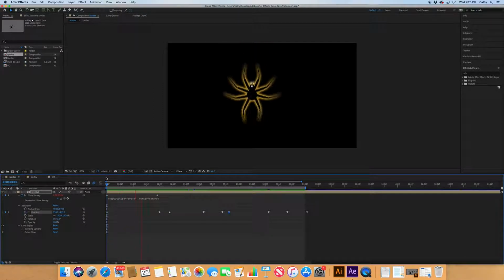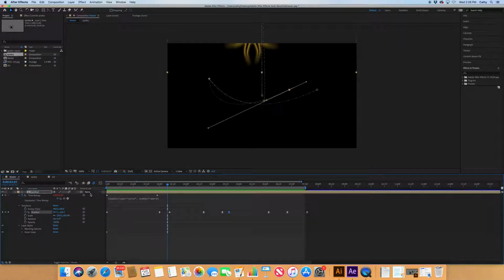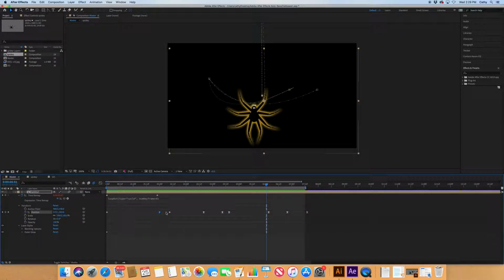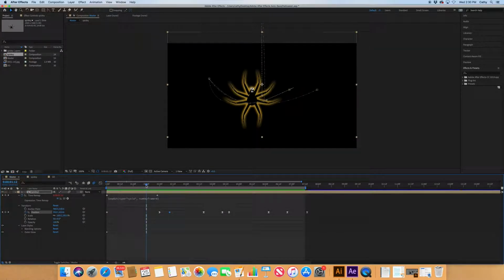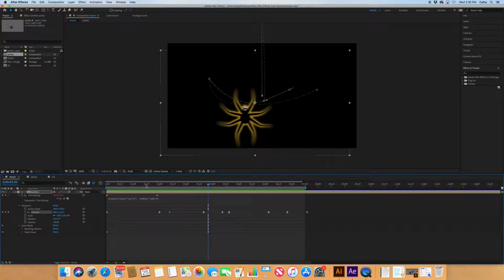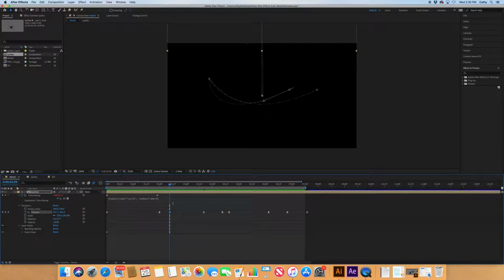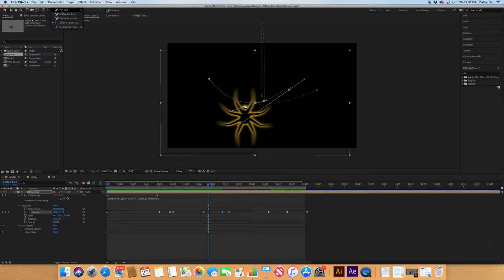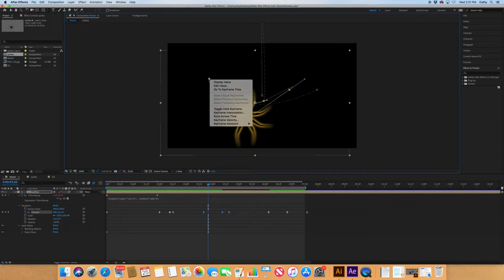Spidey Tutorial 4